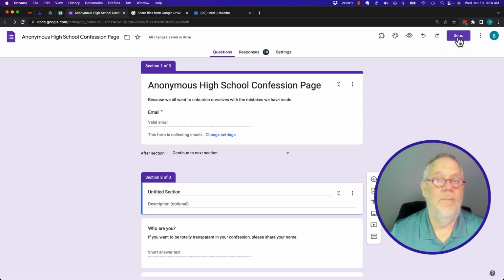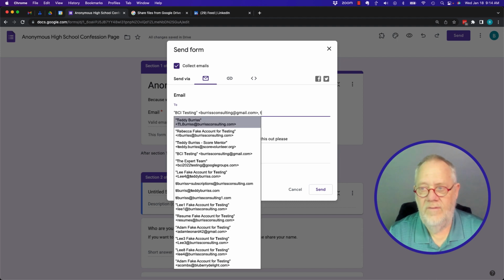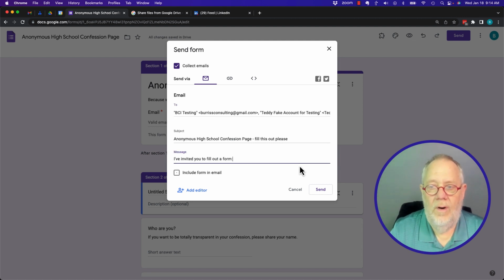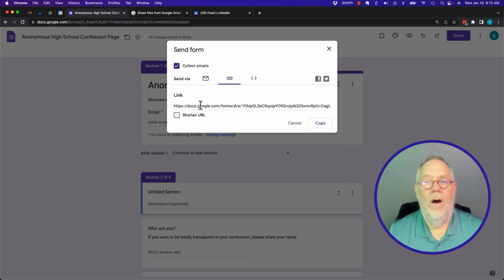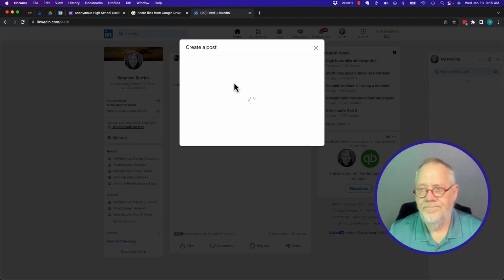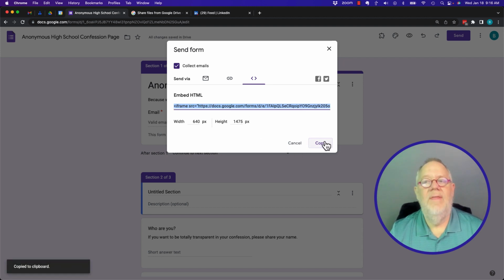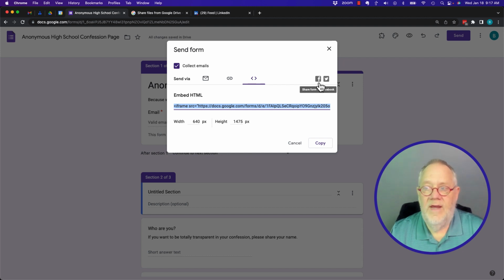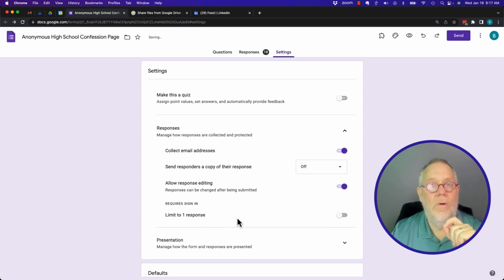What are the best ways using Gmail or Google Workspace to share a Google Form for Responses?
I share the different ways of sharing a Google Form for responses.